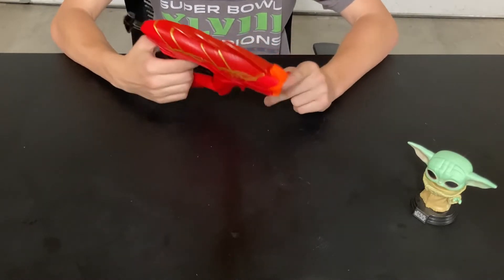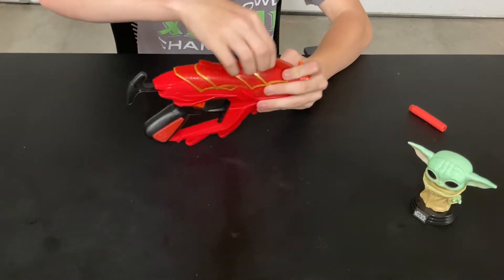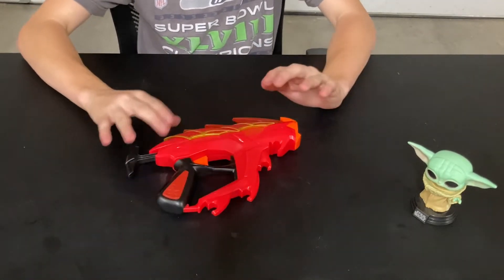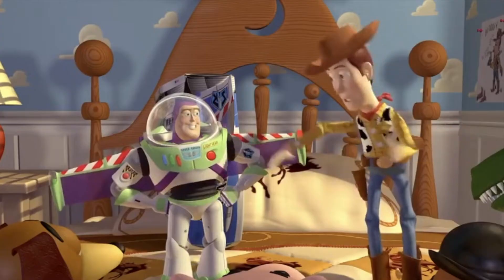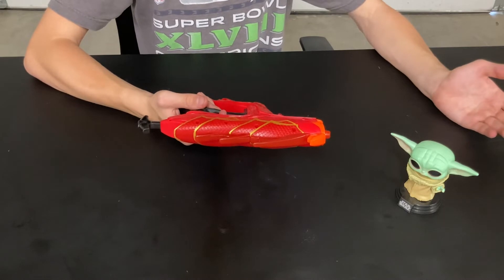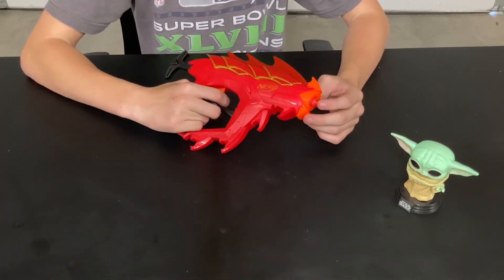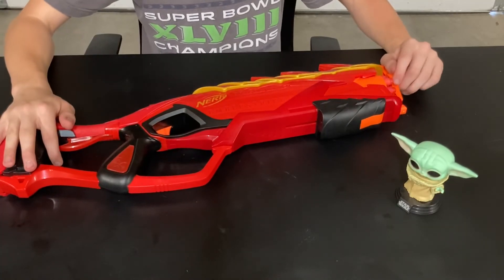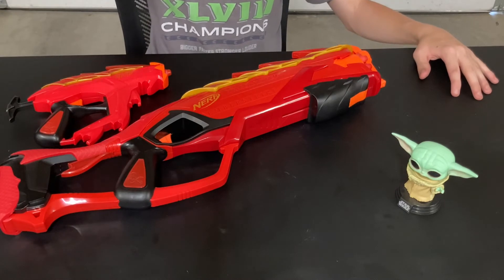(YTP) Nerf Herders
Let's get into the review.